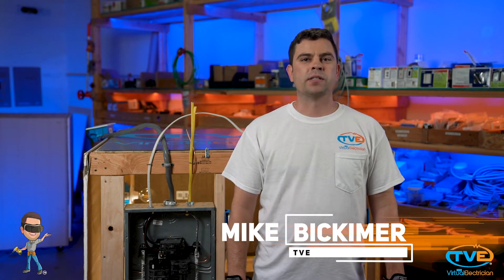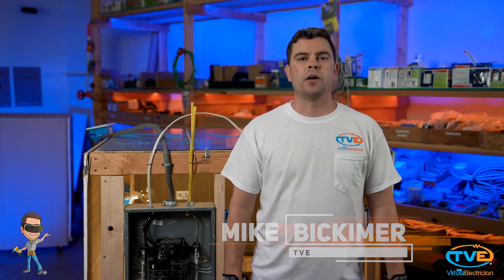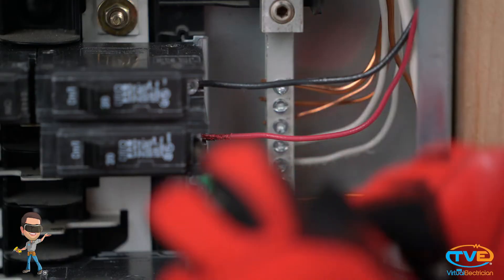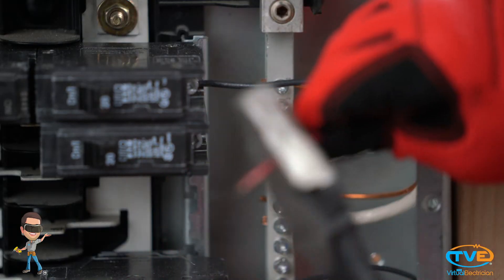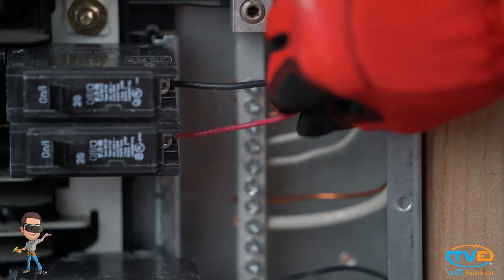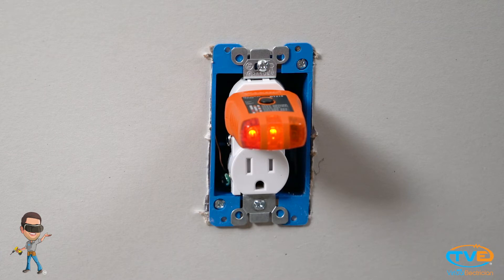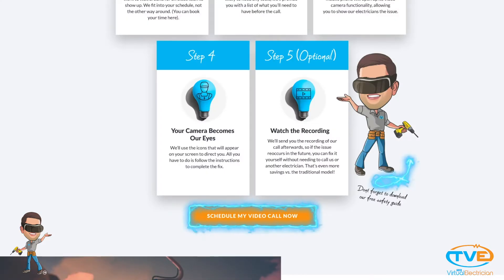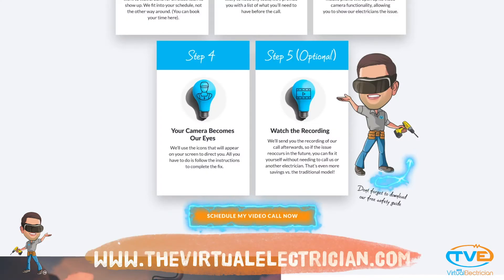Discolored wire - Lost neutral wire or overfused circuit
Welcome to another troubleshooting video.  Sometimes you will find a wire that looks discolored.  This can be caused by an overused circuit or loose connection.  If you have a loose connection on an electrical outlet or switch, it can cause that wire to heat up and burn.  You will want to remove the burned wire and reattach to device or lug properly.  If its a neutral wire, this can cause major electrical problems.  If you have any questions, please visit